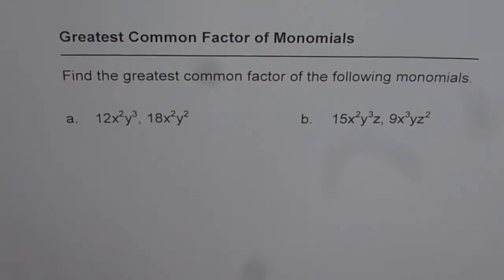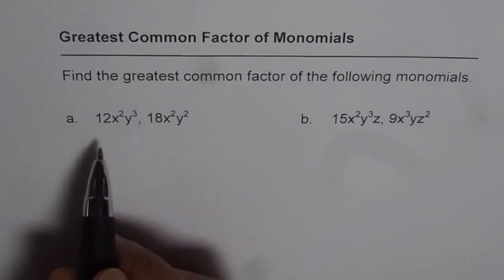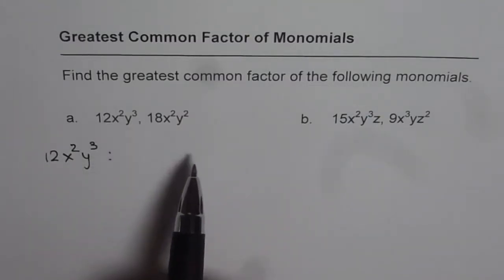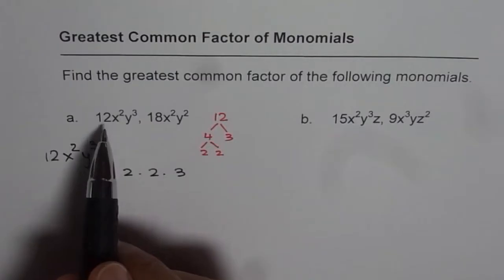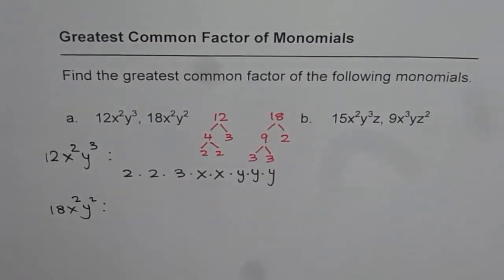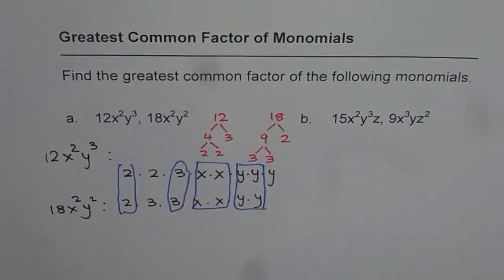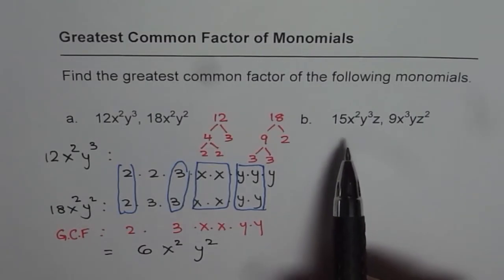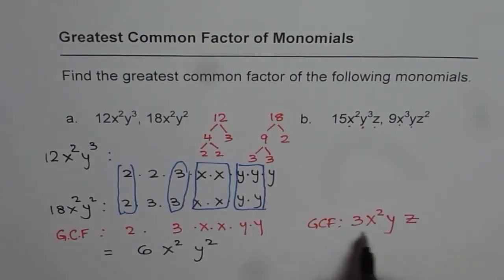How to Find Greatest Common Factor of Monomials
Factor trinomial with product and sum. Difference of squares can be factored as product of sum and difference. In general, x^2-y^2=(x+y)(x-y). Sometimes, the perfect squares are hidden in the given expression. In that case you need to rearrange and group factor first. The 8 examples will provide complete understanding of such factoring.